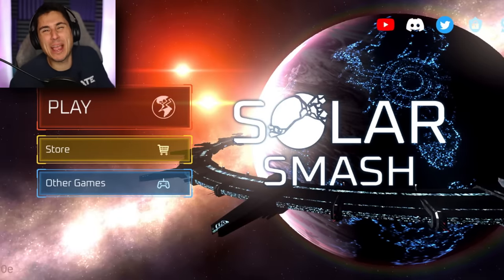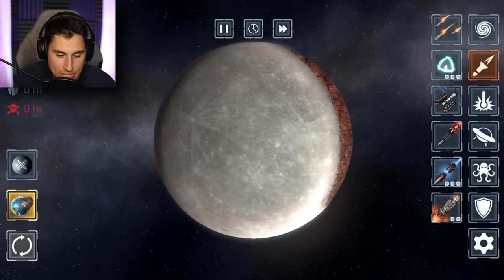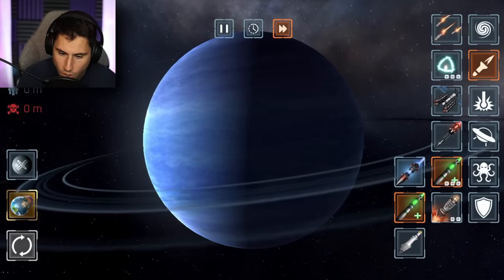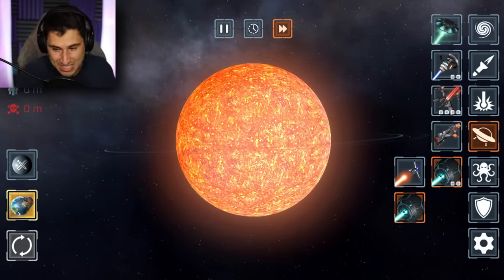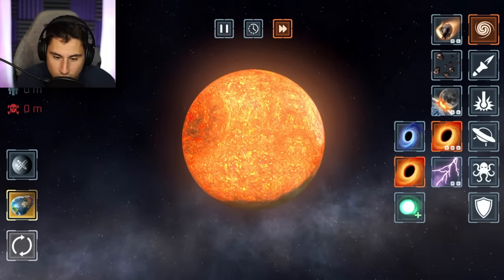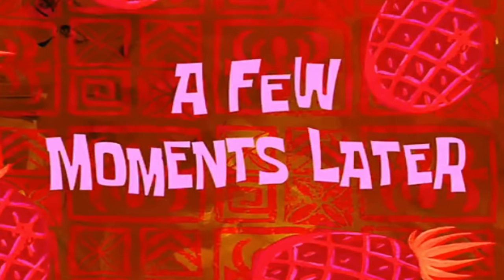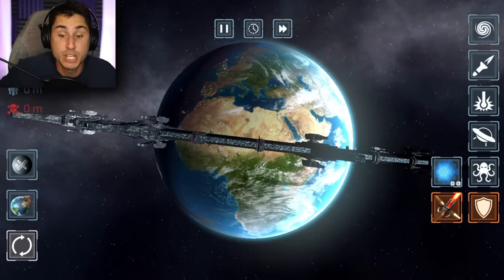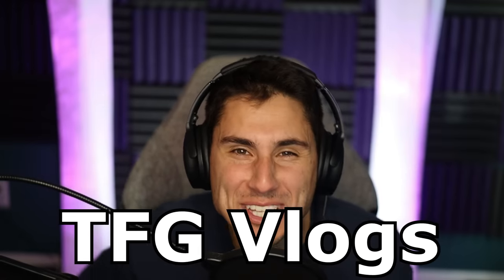I Found a NEW SECRET PLANET! | Solar Smash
I Found a New secret planet Solar Smash | The Frustrated Gamer Solar Smash gameplay is back! The new solar smash update is finally here and I will be checking out the new solar smash planet and new solar smash weapons! Let's play Solar Smash gameplay with The Frustrated Gamer!